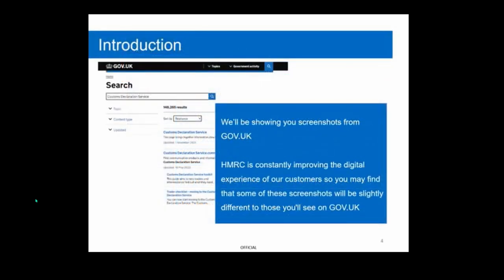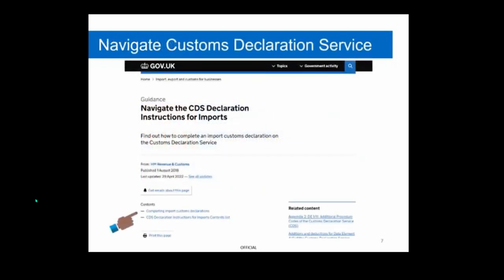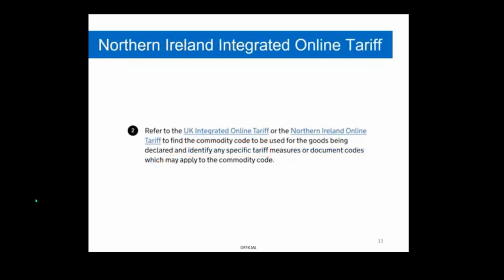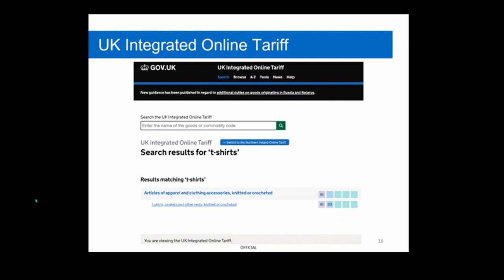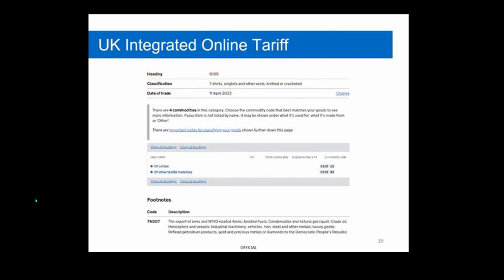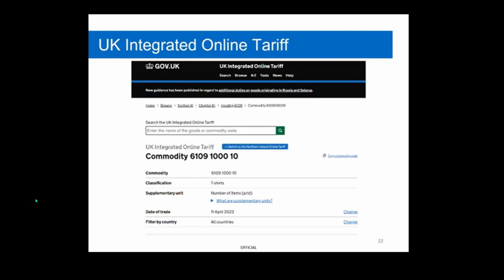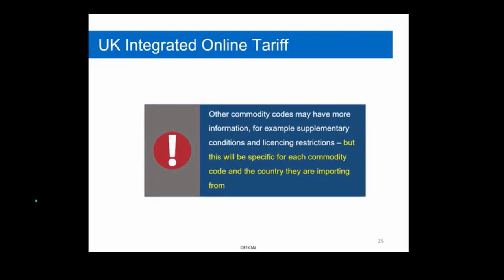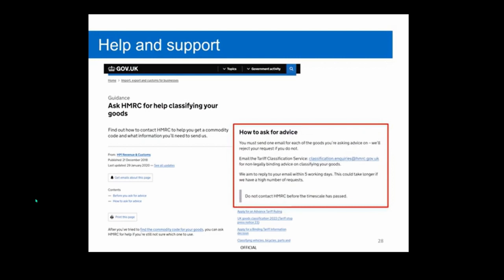Customs clearance instructions for imports – Step 2-how to identify the commodity code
how to identify the commodity code